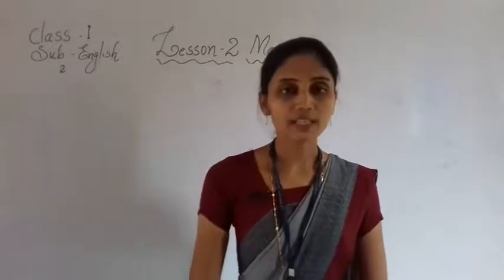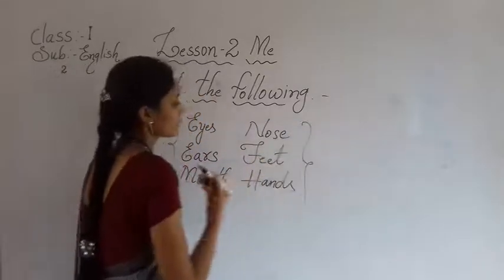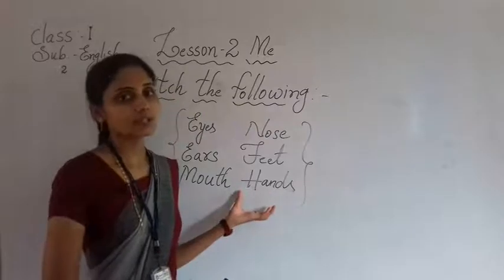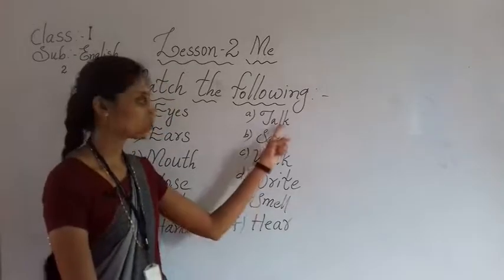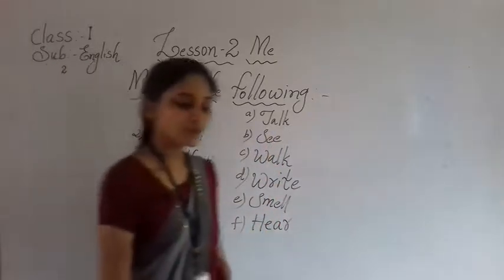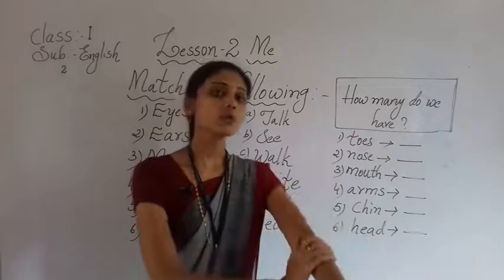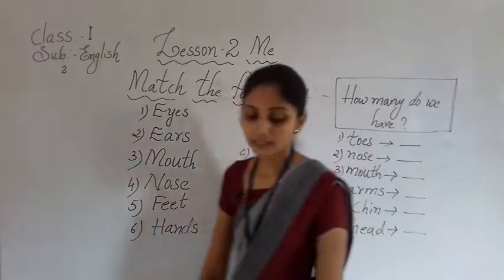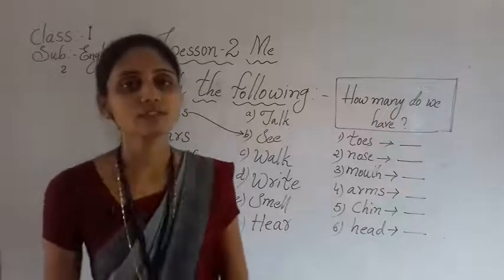I Class English 02 (04 09 2020)